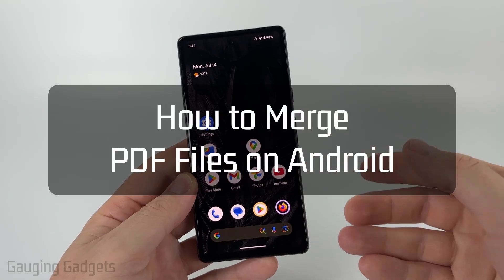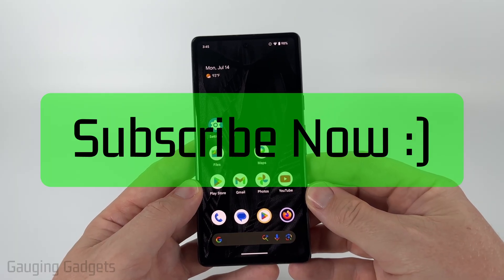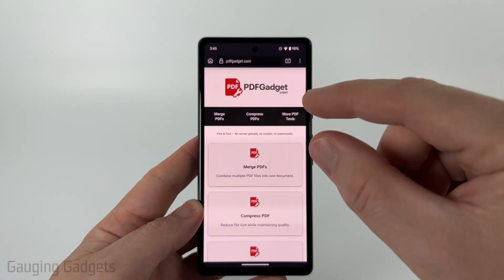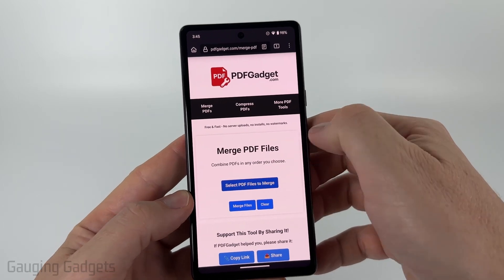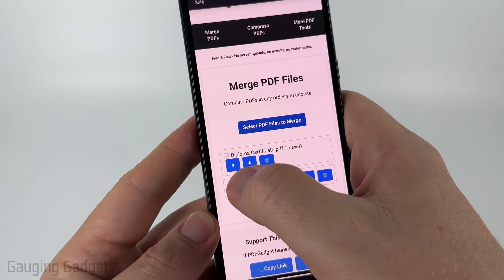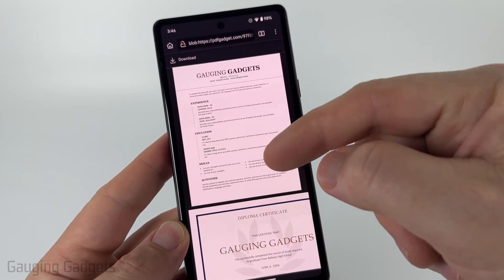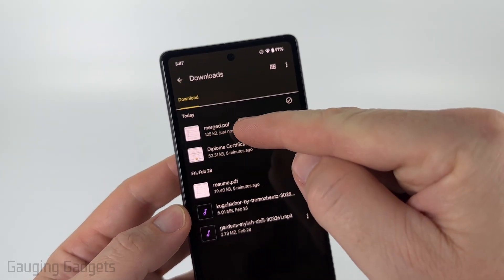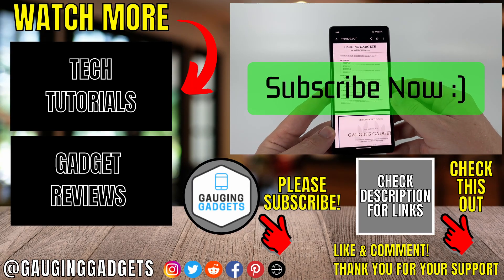How to Merge PDF Files on Android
How to merge PDF files on any Android phone? In this tutorial, I show you how to combine multiple PDFs into one PDF file for FREE. To do this we use a tool I built called PDFGadget. PDFGadget allows you to merge PDFs for free without installing software or uploading files to servers because it all works in the browser on your Android phone.